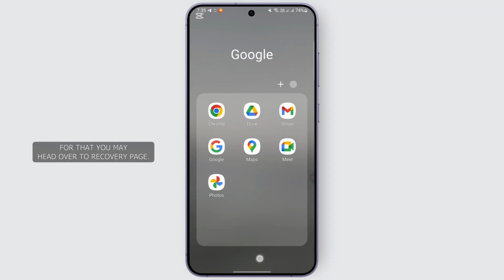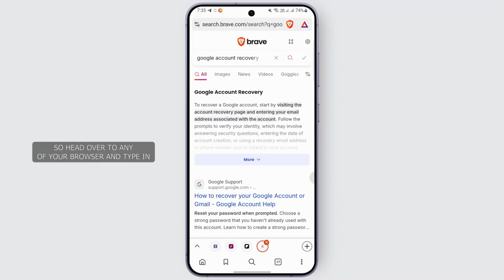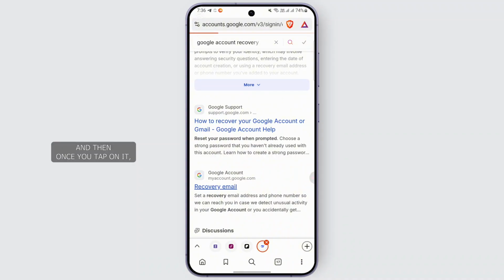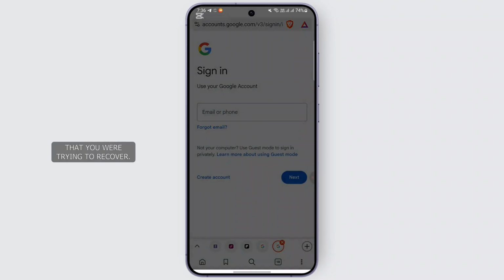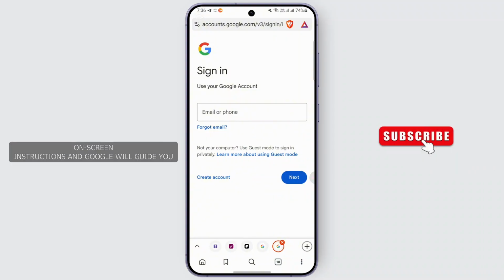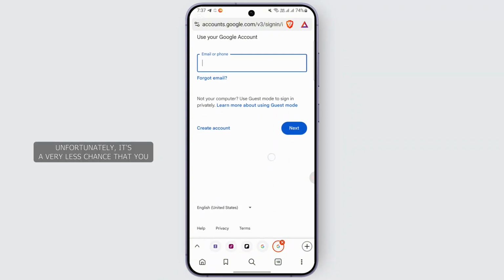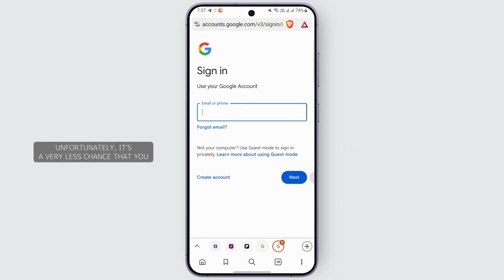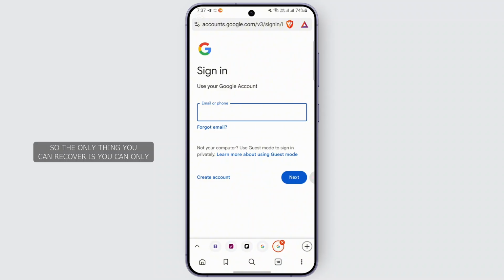Can we Recover Permanently Deleted Gmail Account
Can We Recover Permanently Deleted Gmail Account (2025)!
Wondering if it’s possible to recover a permanently deleted Gmail account? This video will walk you through what to do if your Gmail account was deleted and how you might be able to recover it. If you’re asking, "Can I get my deleted Gmail account back?" or need help with Gmail recovery, this guide is for you. Learn the steps to check account recovery options and see if your deleted Gmail can be restored. Watch now to find out if you can recover your permanently deleted Gmail account in 2025!

Timestamps:
00:00 Can We Recover Permanently Deleted Gmail Account
00:10 How to Recover a Deleted Gmail Account